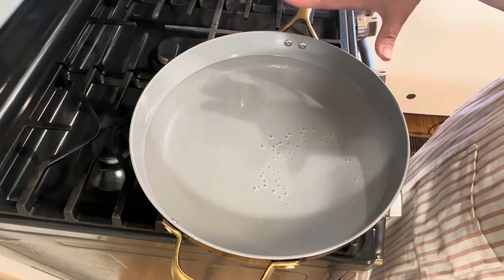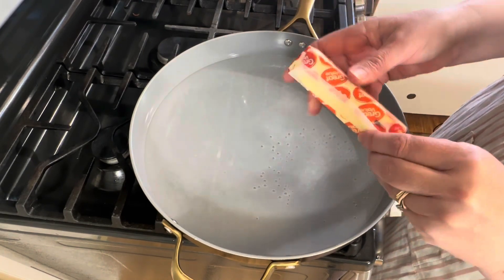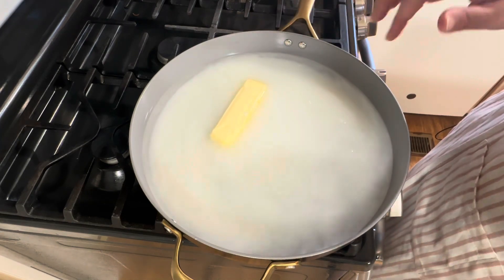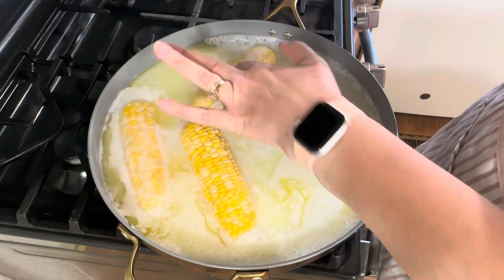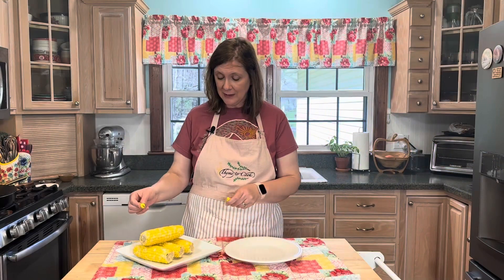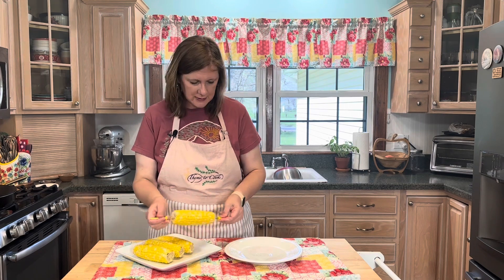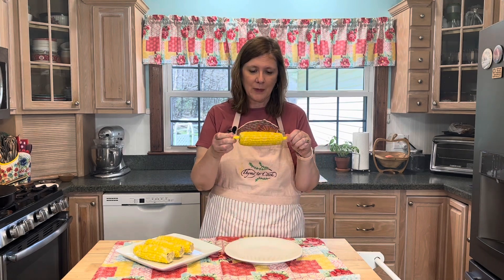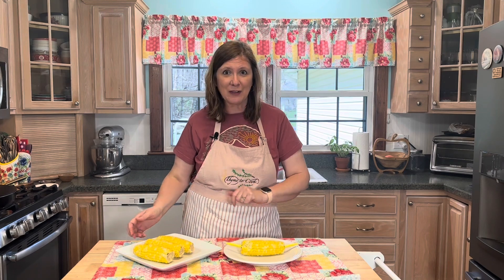The BEST Corn on the Cob!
This is the easiest and best corn on the cob ever! Perfect for cookouts throughout the summer.

Here is what you need:
4 to 6 cups water
1 stick salted butter
1 tbsp salt
1 cup whole milk

Instructions
Add all the ingredients to a large skillet or pot and bring to a simmer. Add corn, cover and cook for 10 to 20 minutes depending on how done you like your corn.